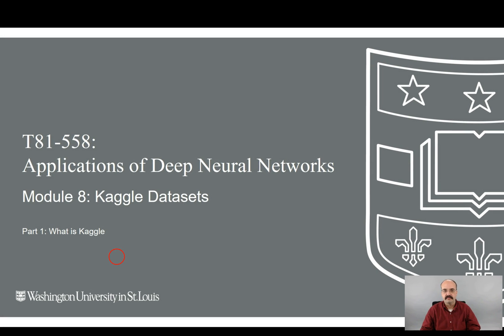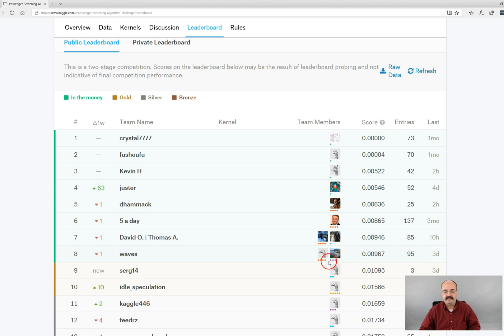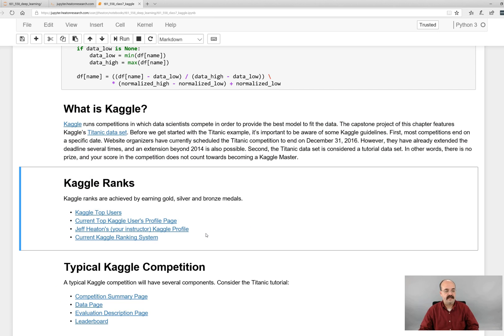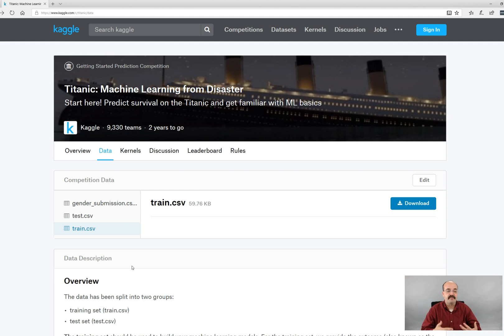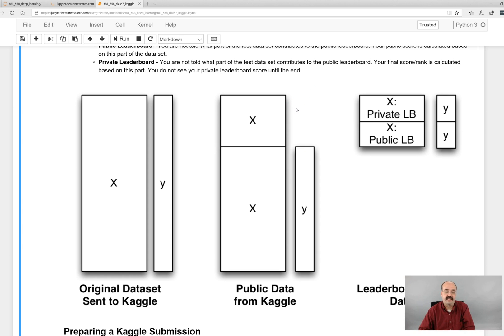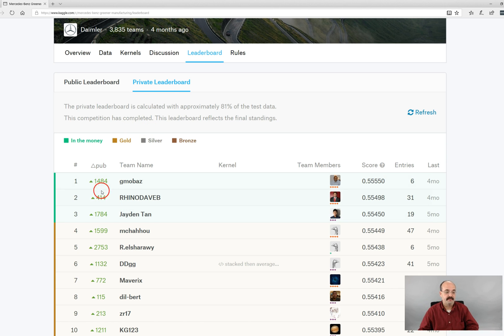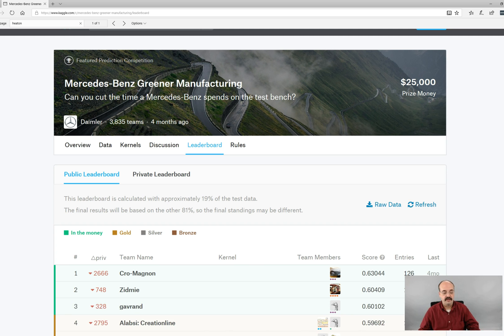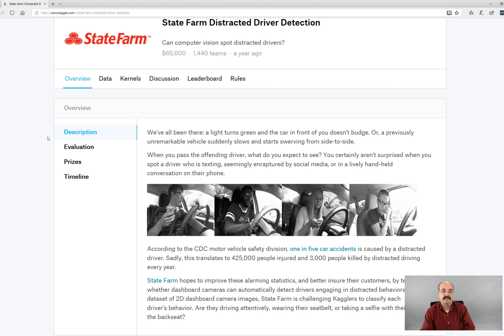8.1: Introduction to Kaggle, Deep Learning and TensorFlow (Module 8, Part 1)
Introduction to Kaggle with neural networks.  Kaggle ha a variety of datasets that can be useful for machine learning research.  This video is part of a course that is taught in a hybrid format at Washington University in St. Louis; however, all the information is online and you can easily follow along. T81-558: Application of Deep Learning, at Washington University in St. Louis